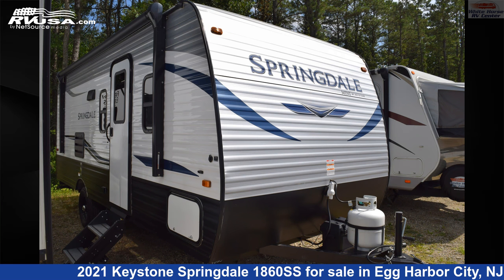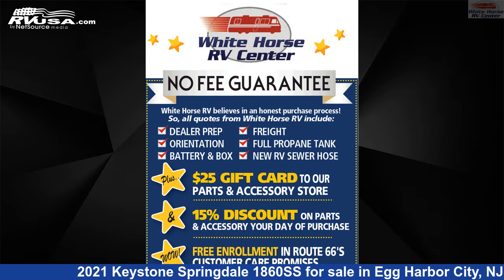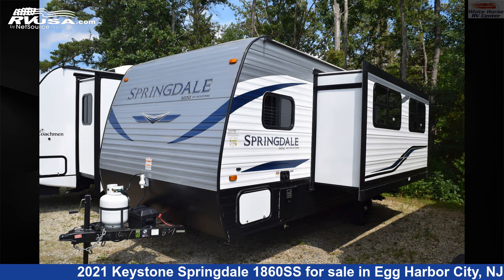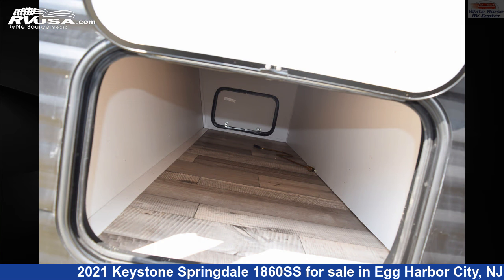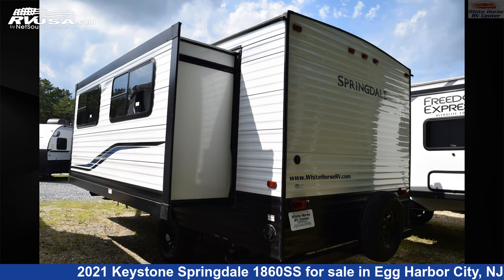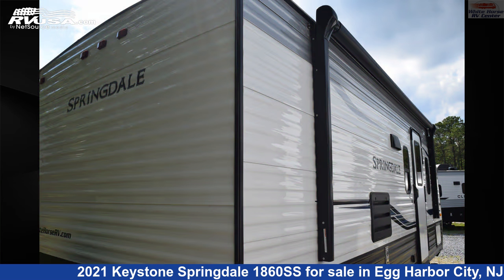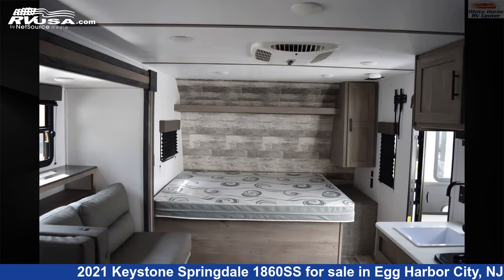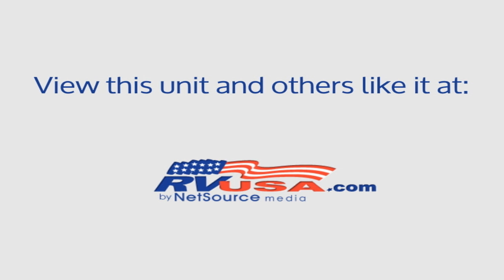Marvelous 2021 Keystone Springdale Travel Trailer RV For Sale in Egg Harbor City, NJ | RVUSA.com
This 2021 Keystone Springdale 1860SS is a Travel Trailer RV. It is located in Egg Harbor City, NJ 08215 and is offered for sale by White Horse RV Center. This Used Keystone Is 22' 10" in length and features 1 slideout, sleeps 6, Stove Top Burner, External Shower, Microwave, Slideout, Auxiliary Battery, Air Conditioning, Leveling Jacks, Water Heater, LP Detector, Awning, and 27 gal fresh water capacity. The floorplan layout of this Travel Trailer features Couples Coach, Front Bedroom, Mid Kitchen, Rear Bath.The unloaded weight of this 2021 Keystone Springdale 1860SS is 4185 lbs.